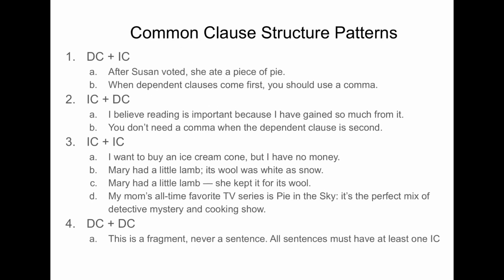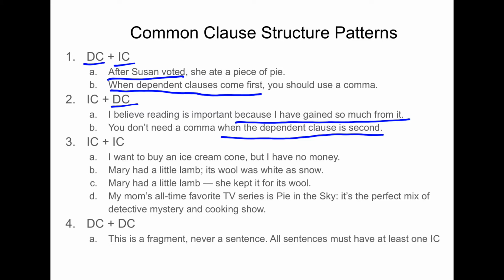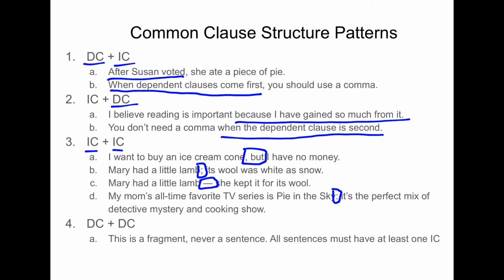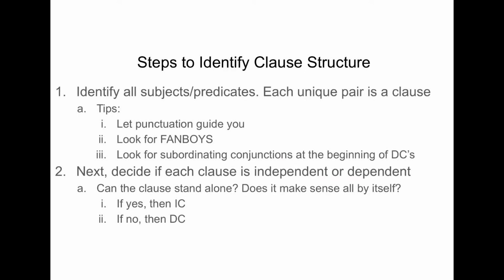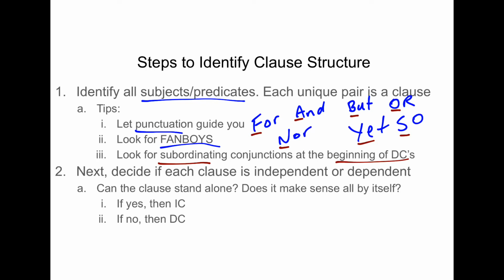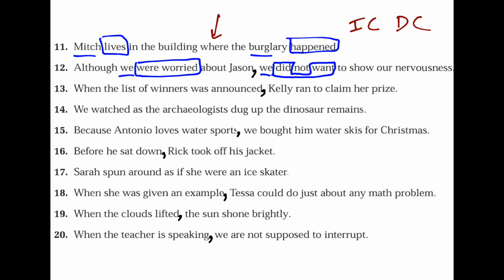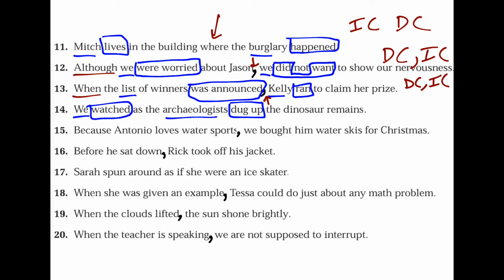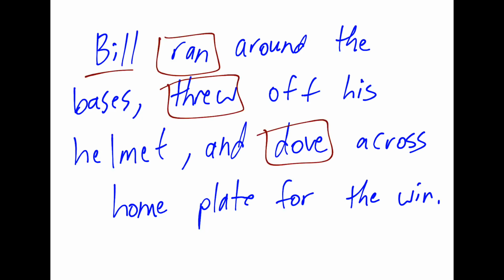Clause Structures in Sentences